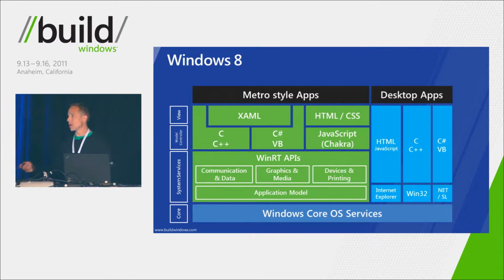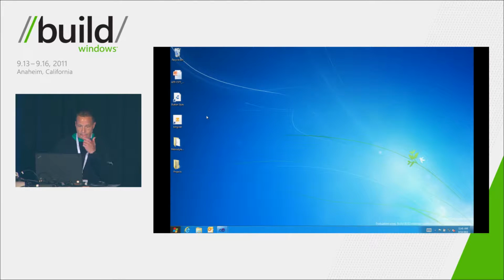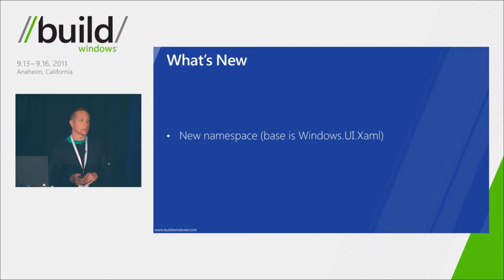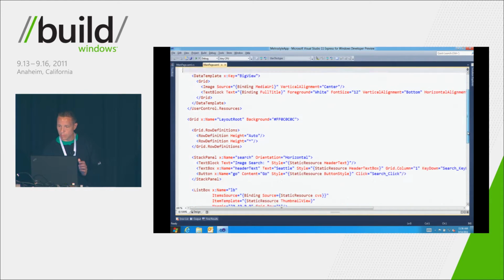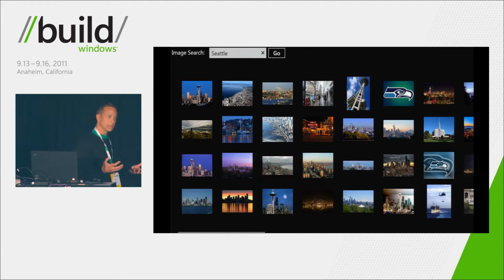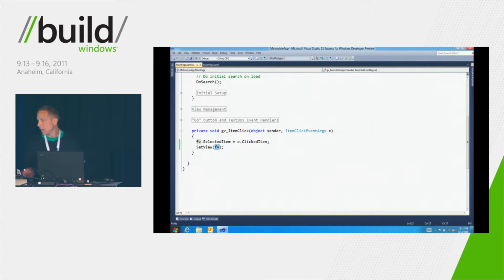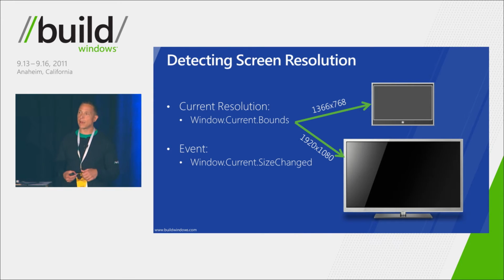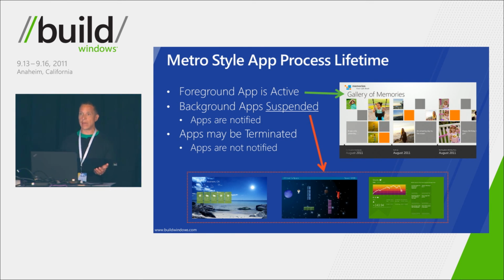Metro style apps using XAML what you need to know